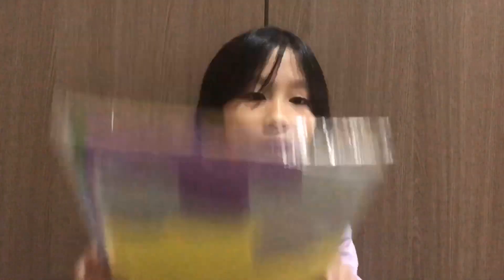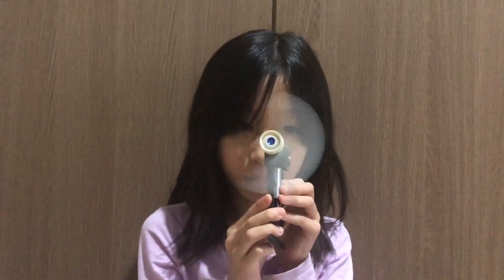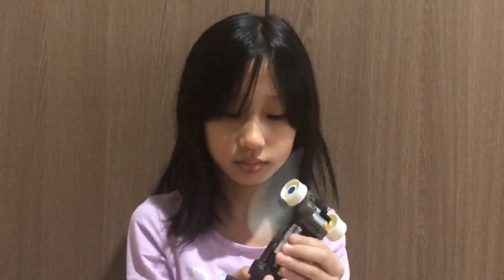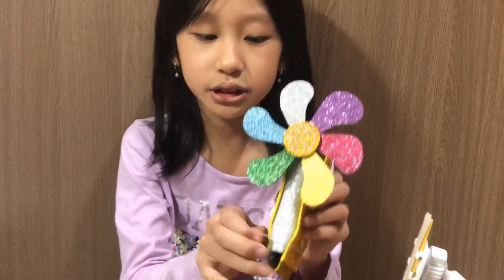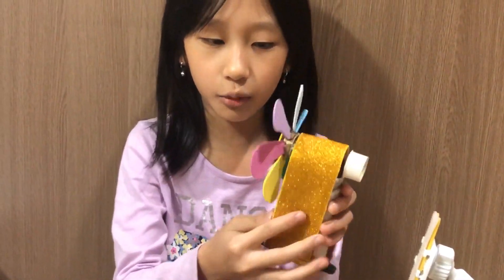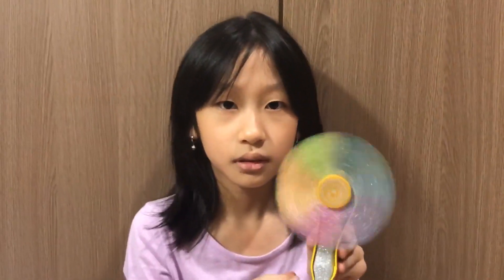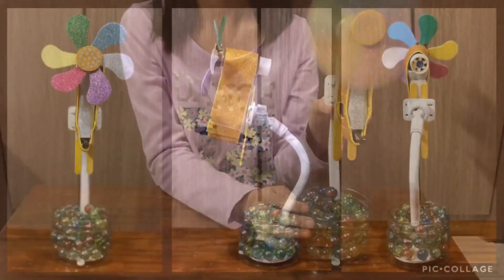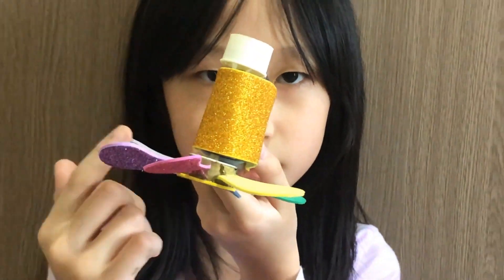IPH STEAM AND INNOVATION COMPETITION 2020 - Josheline Ohanna Young (Gr.3-4)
"Josheline’s Mini Fan"
by Josheline Ohanna Young
from IPH East